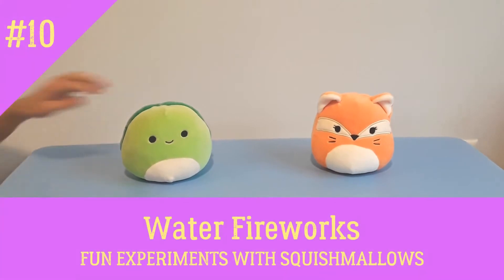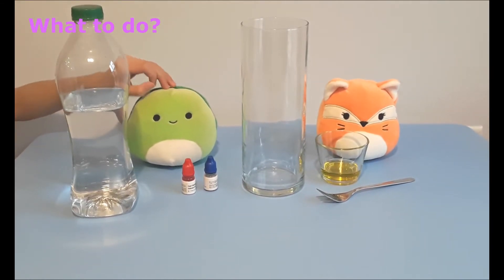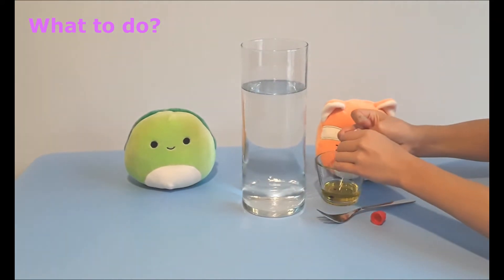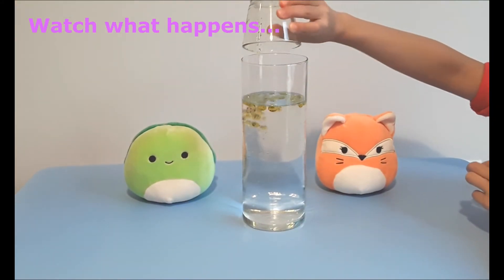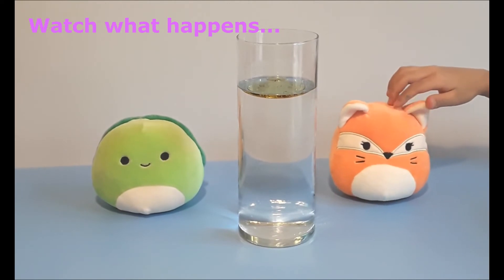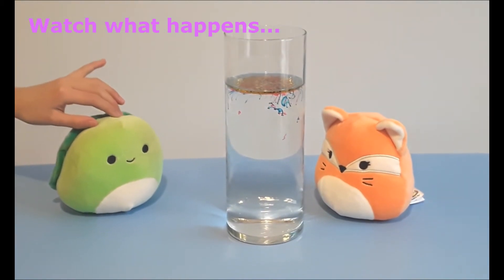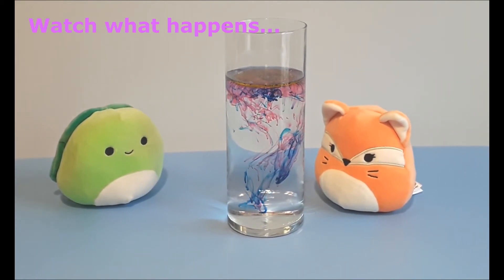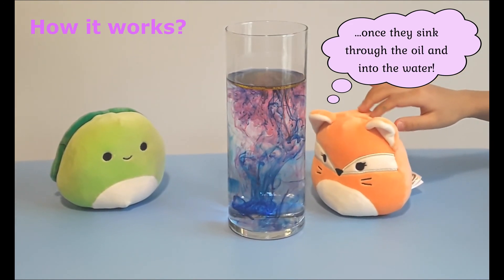We LOVE Squishmallows | Fun Experiments with Squishmallows - #10 - Water Fireworks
Everyone loves Science!  In this video, James and Henry will show you how to make water fireworks and explain how it works.  Keep on exploring!

Don't miss the bloopers at the end!

Although our channel is not set for "Just for kids", all the contents and comments through our channel is being monitored by our parents.  It is a safe environment!

Special thanks to the following websites for giving us these great ideas!